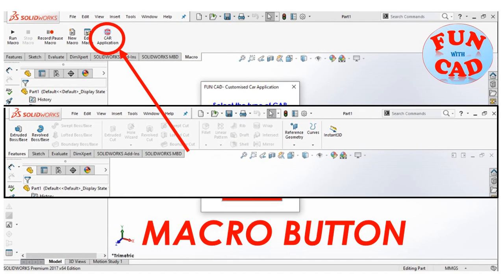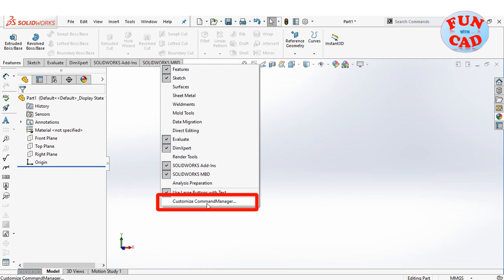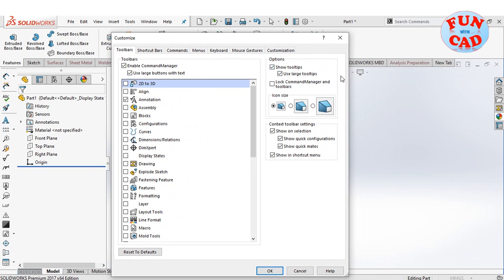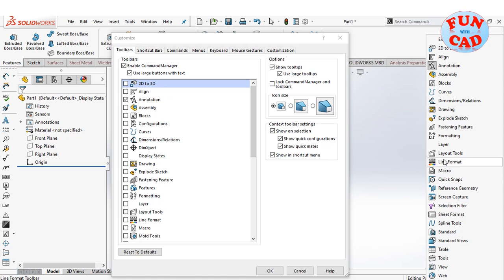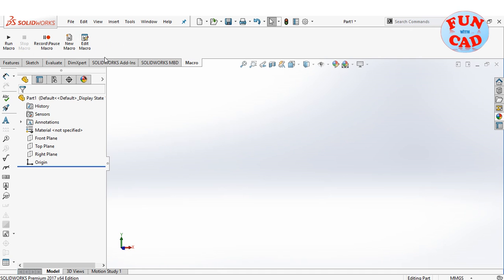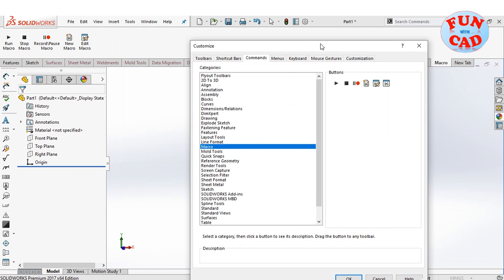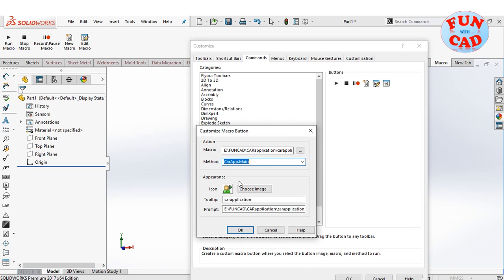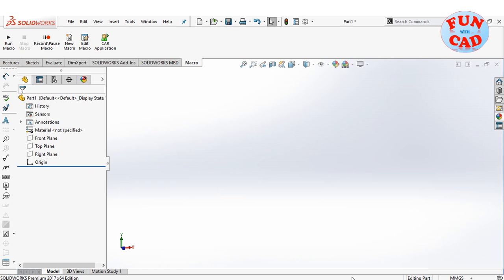Learn how to add a MACRO command in SolidWorks | SolidWorks CAR design Application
In this SolidWorks tutorial video, we learn how to add a Macro command in SolidWORKS. We also see a demo of Customized CAR design application.